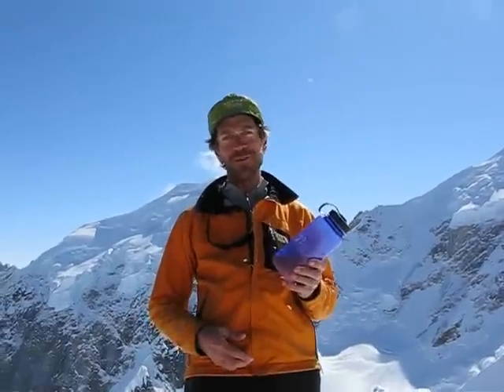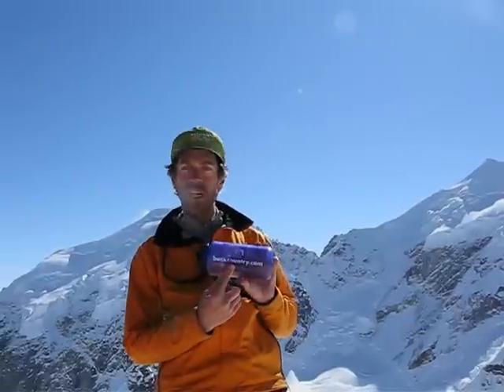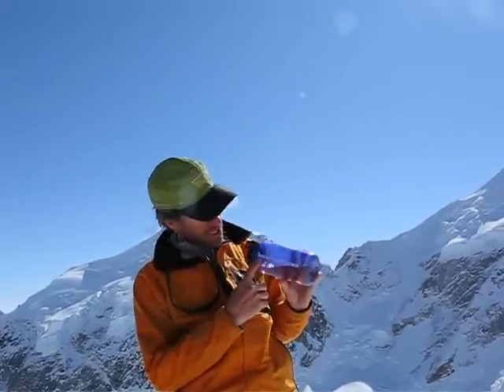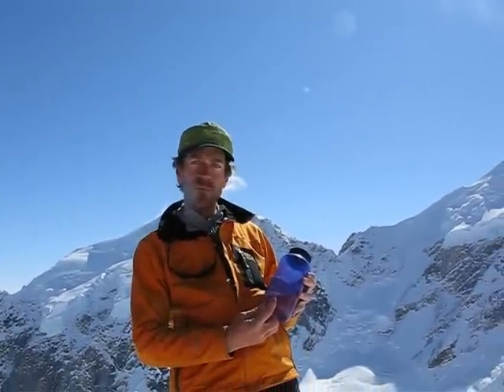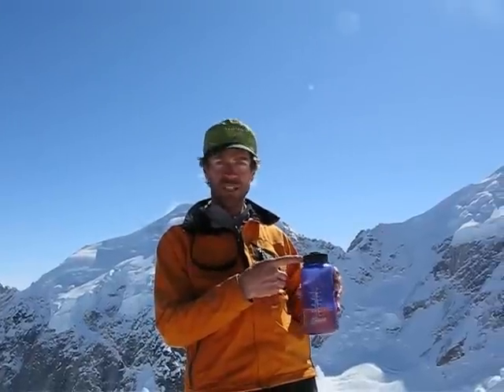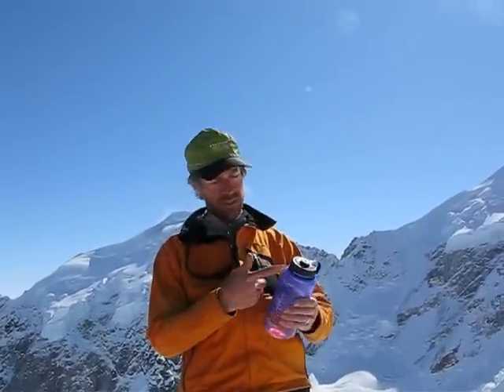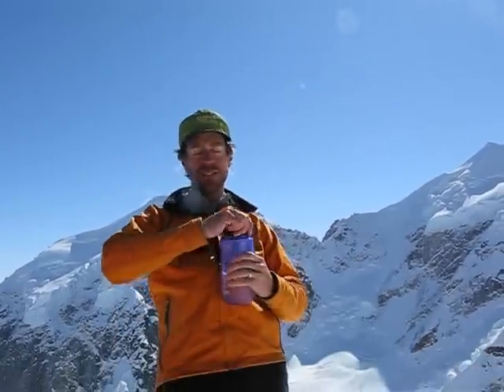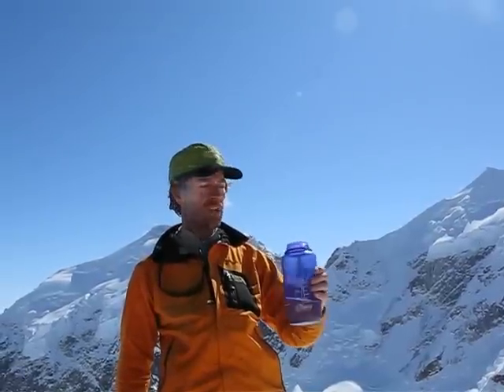32oz bottle review